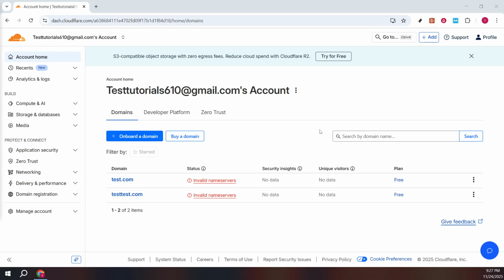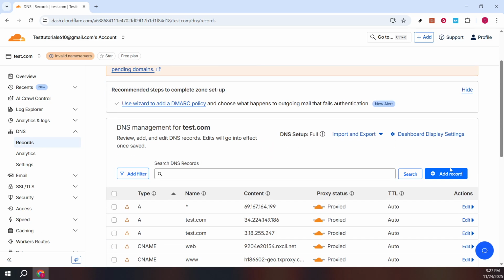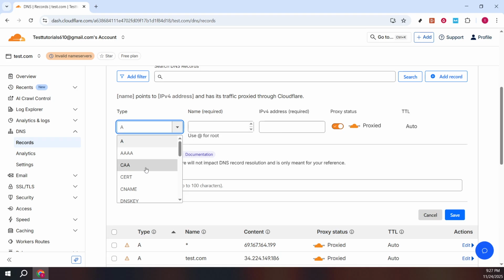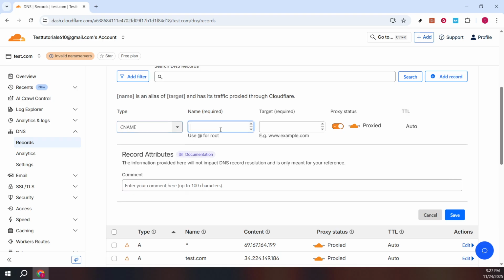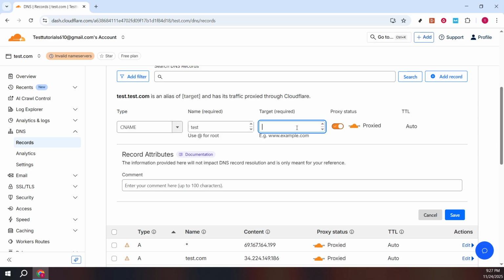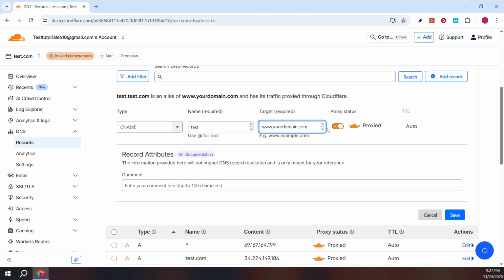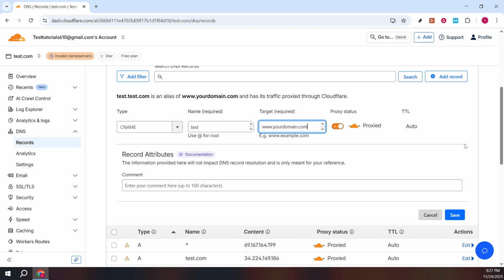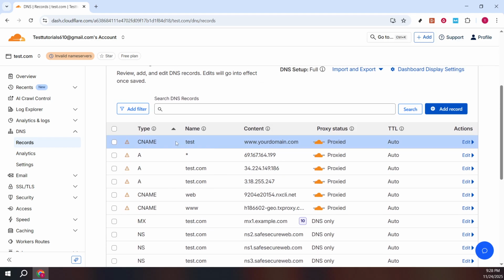How To Add CNAME Record In Cloudflare [2026 Guide]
How To Add CNAME Record In Cloudflare